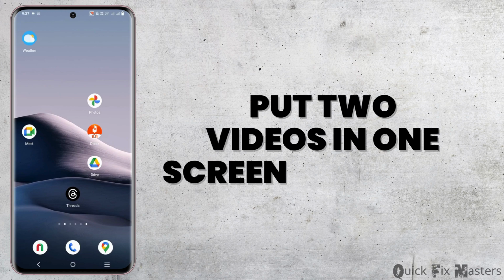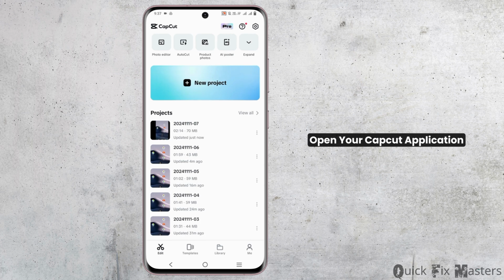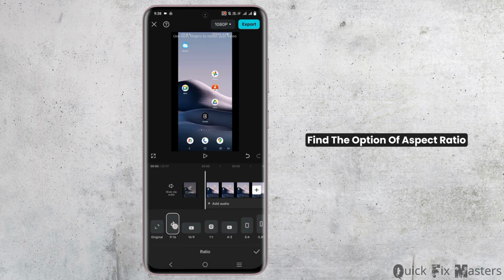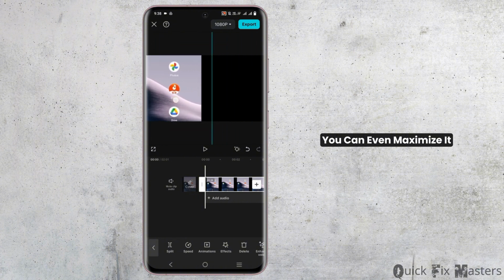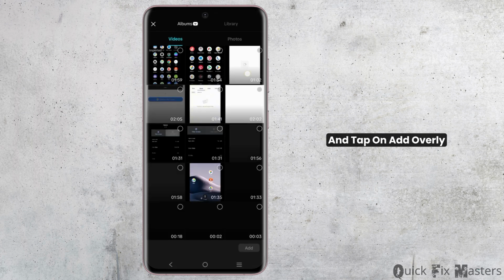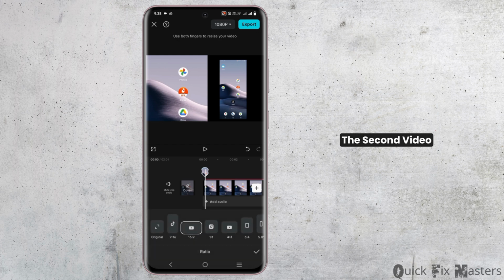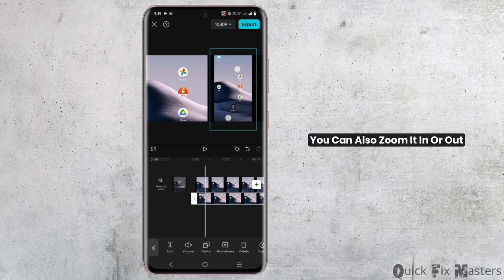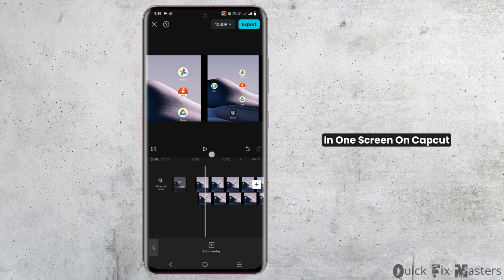How To Put Two Videos In One Screen On CapCut (Full Guide)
Want to combine two videos on one screen in CapCut? This guide will show you the steps to create a split-screen effect, so you can display both videos side by side or in a customized layout.

Timestamps:
0:00 Introduction
0:15 Steps to Add Two Videos in One Screen on CapCut

Key Features:

- Step-by-step guide to using CapCut’s split-screen and overlay features.
- Tips on adjusting video sizes, positions, and layouts.
- Works for creating unique side-by-side or picture-in-picture effects.
- Ideal for making comparison videos, reactions, or creative edits.

Looking for more help? Here’s what else you can learn: using overlays in CapCut, customizing split-screen effects, adding transitions, and optimizing your video for social media.